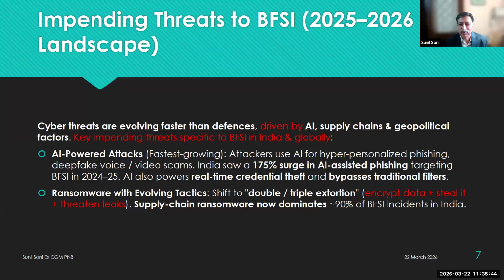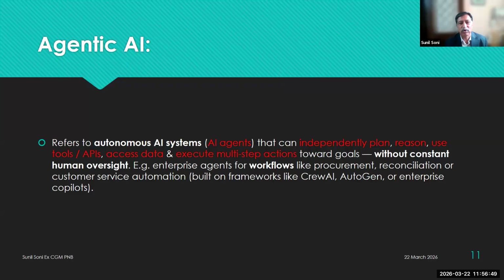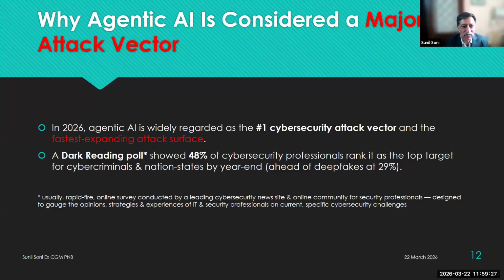Master the Digital Frontline: Cyber Security Command for Bank Executives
The digital landscape of banking has shifted. In 2026, the greatest threats to your branch aren't coming through the front door—they are arriving via AI-driven phishing, deepfake impersonations, and autonomous "Agentic AI" systems.

Are you prepared to lead your team through a cyber crisis?

This highlights video offers a glimpse into our exclusive masterclass led by Shri Sunil Soni (Former CIO & CISO, PNB). We dive deep into the modern attacker’s arsenal and the strategic "Command Mindset" required by today’s banking leaders to protect their institutions and stay compliant with the latest RBI 2024 Mandates.

Unlock the Full Experience:
Get the complete Cyber Security Command PowerPack, which includes:

o Full 90-Minute Webinar Recording: In-depth technical and operational strategies.

o Comprehensive E-Book: "A Strategic Roadmap for the Modern Bank Executive."

o Executive Summary & Key Takeaways: A condensed guide for rapid implementation.

o Self-Assessment Tools: Audit your branch’s digital readiness.

Don't just manage your branch—command its digital defence. Join the Elite Bankers Club today and stay ahead of the curve.

🚀 JOIN THE ELITE BANKERS' CLUB
Elevate your banking career with mentorship from 25+ Industry Veterans (Retd. CMDs & EDs).

🍏 iOS (iPhone): Download "MyInstitute" app and enter Org Code: AVSUIH